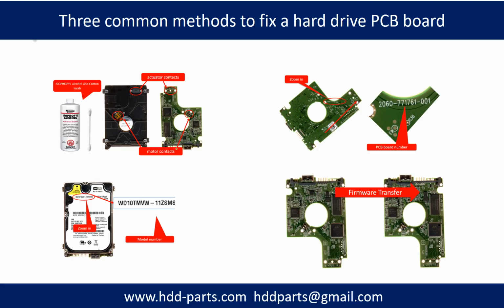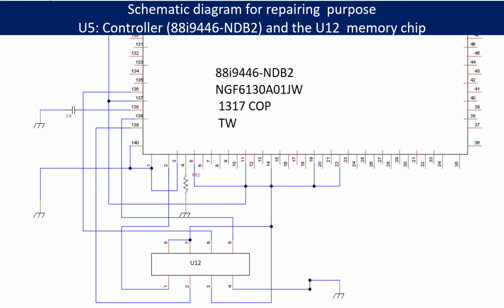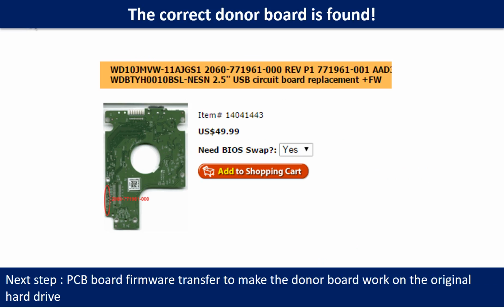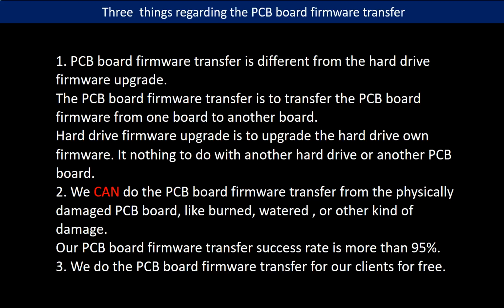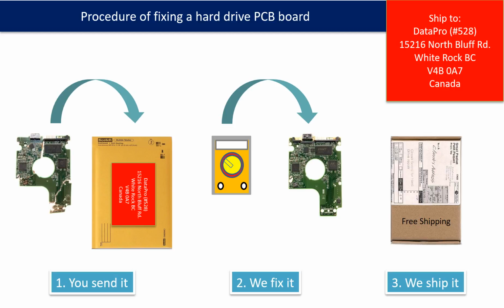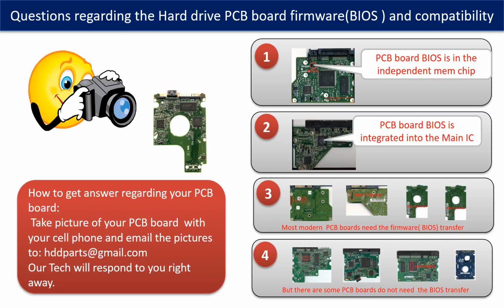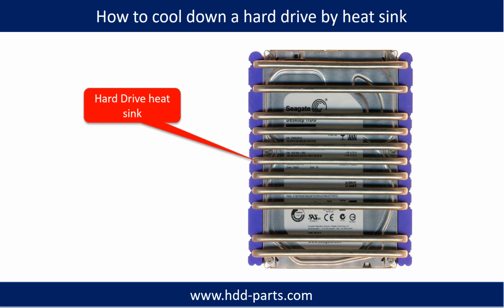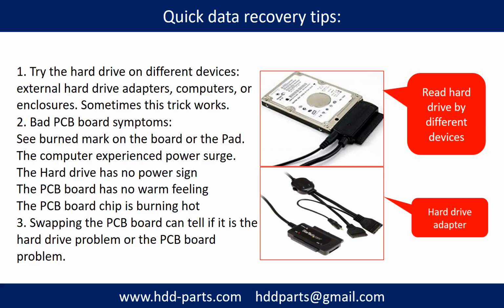WD My Passport WD10JMVW WD20NMVW WD10TMVW 2060 771961 repair data recovery